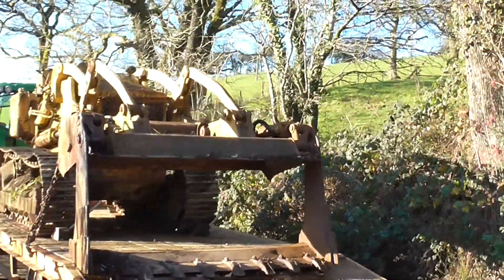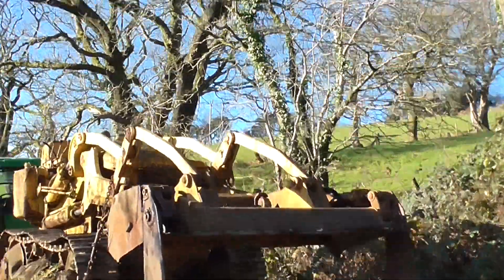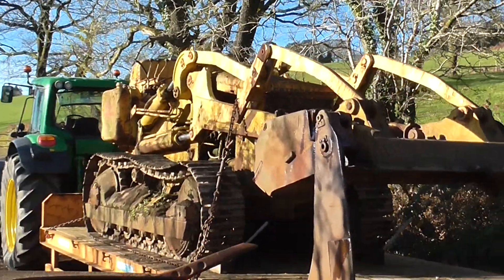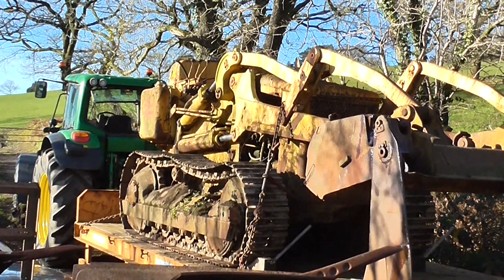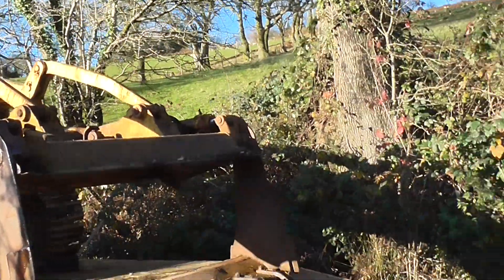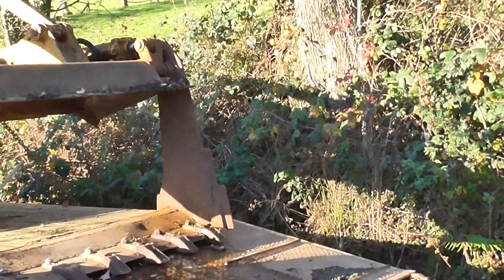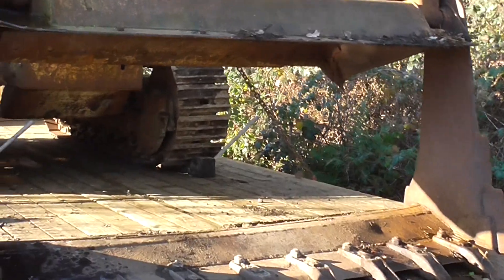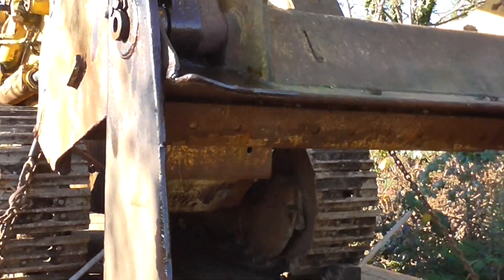Caterpillar Traxcavator 951 A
Machine back safe to be worked on . Engine to be stripped down for assessment